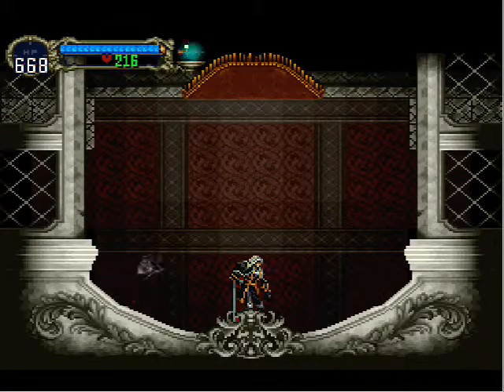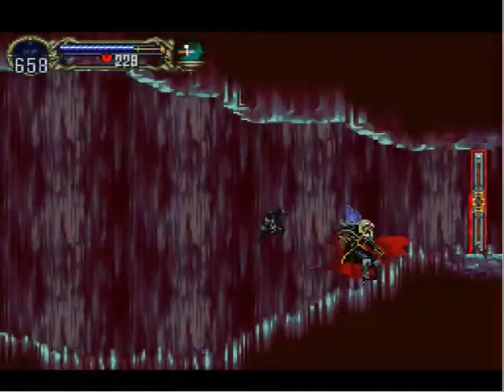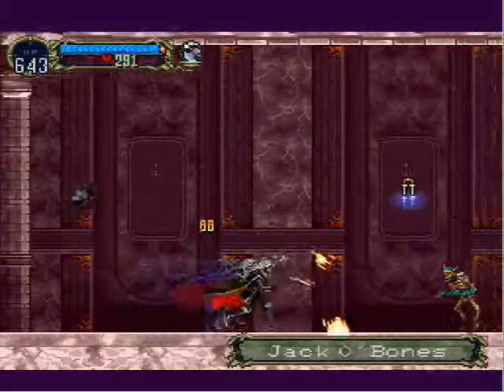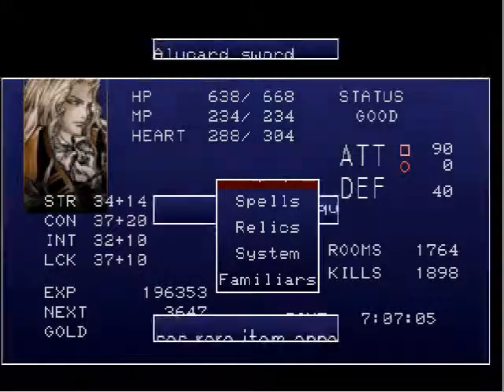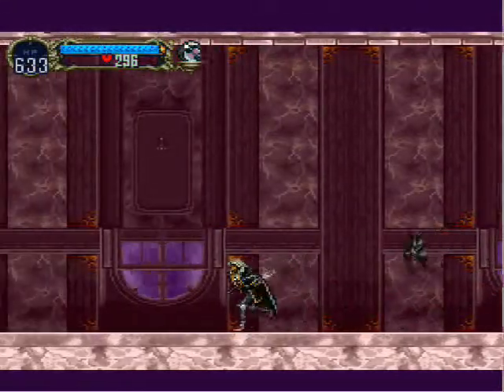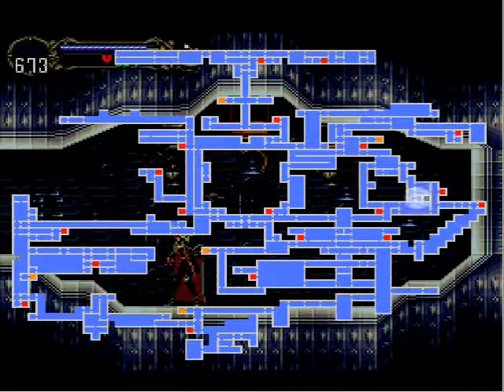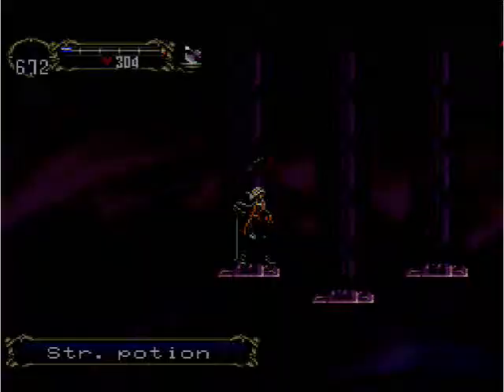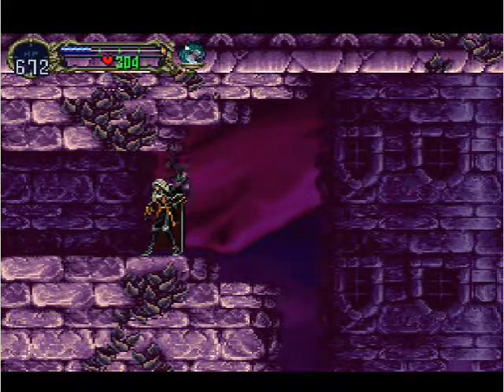Castlevania SOTN Insufferable Walkthrough 42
This is a supplemental vid, one of three.  There are some things here I didn't get around to during the course of the original walkthrough.